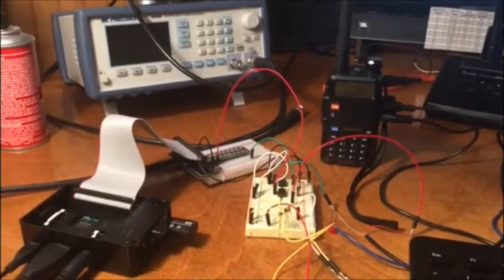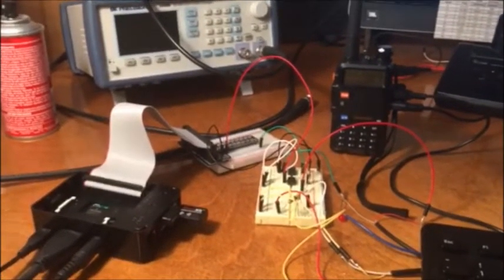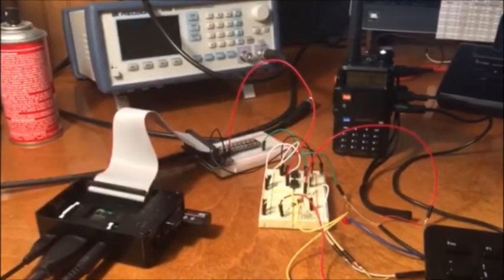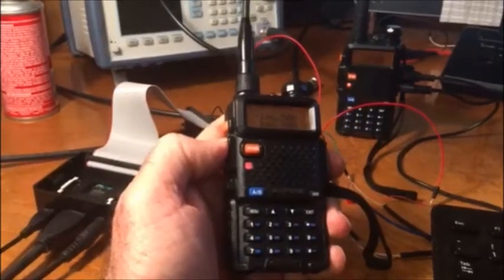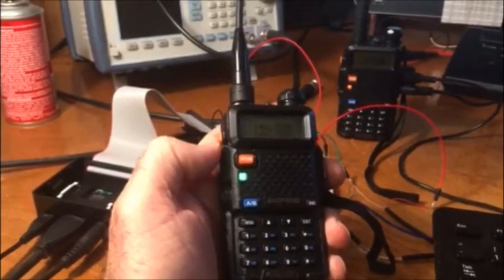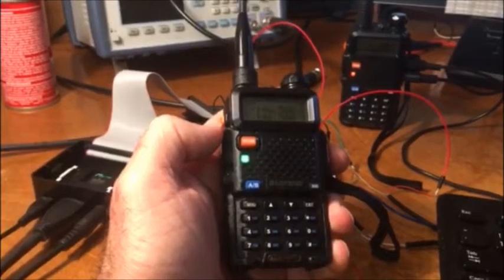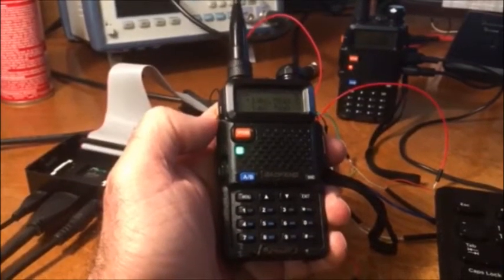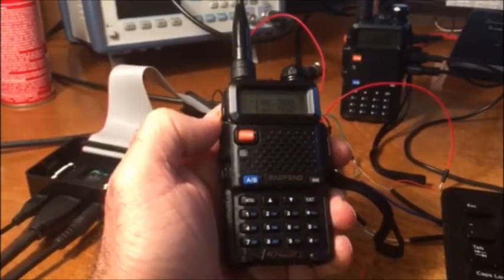Raspberry Pi Fox Hunt Radio Controller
The Raspberry PI foxhunt controller interfaces to a Baofeng UV5R to monitor reception and send out messages at programmed intervals after receiving a signal.  for more info.